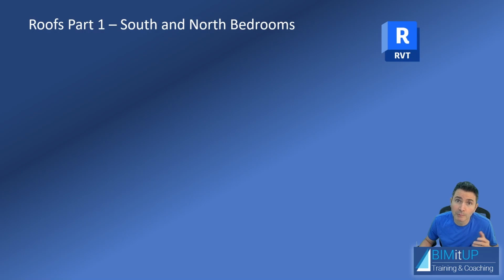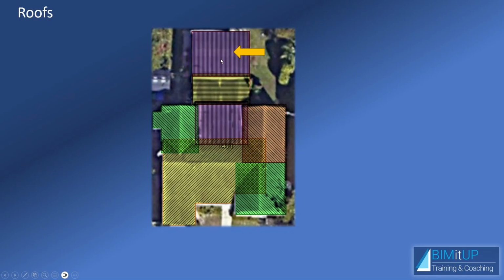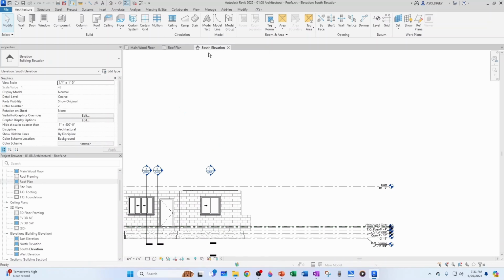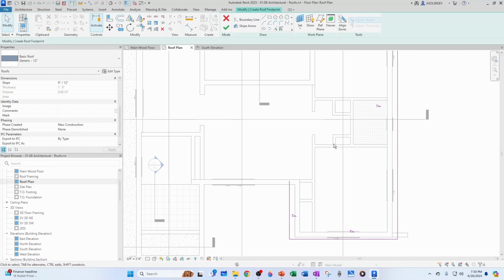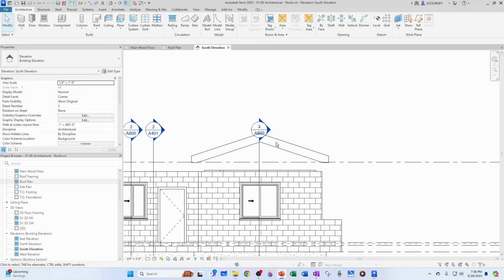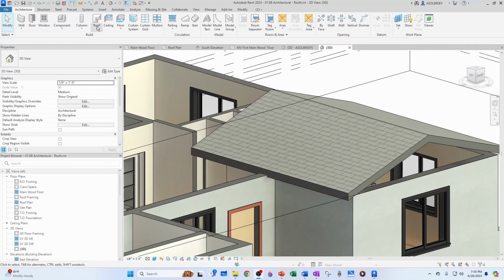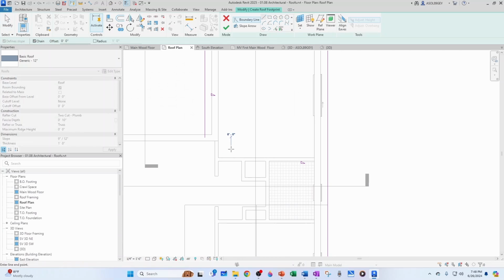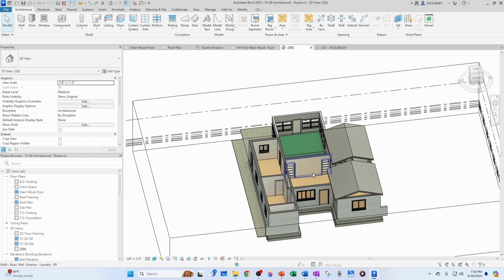Roofs 1 Roofs Intro, South Bedroom and North Bedroom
Continuing with our Revit Multi-trade from 0 to 100 series, today we will start our roofs in Revit. I will show you how to create the north and south bedroom roofs in Revit.

Detailed Video Content:
0:01 Intro to the different house roofs
1:15 South bedroom roof
6:26 North bedroom roof